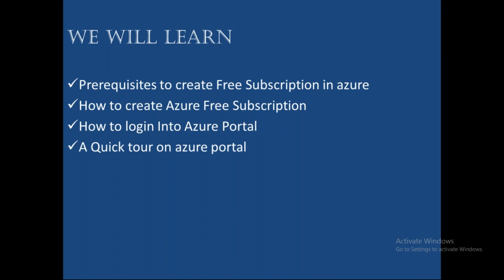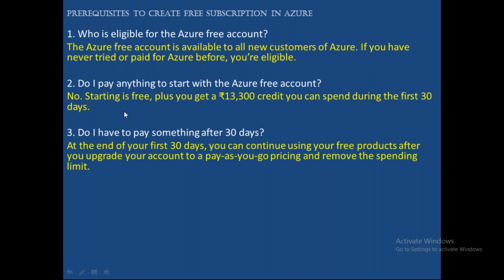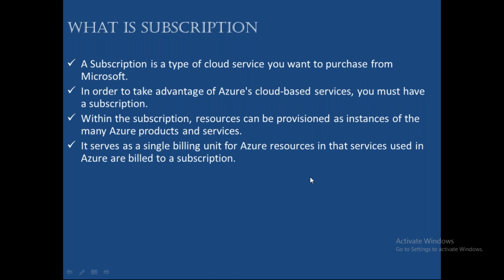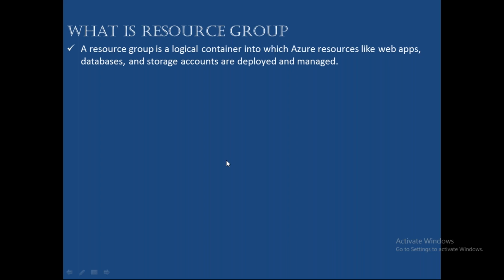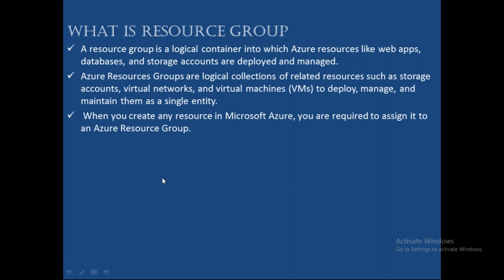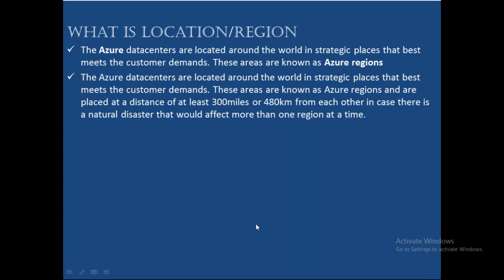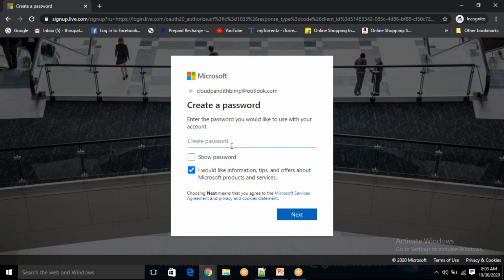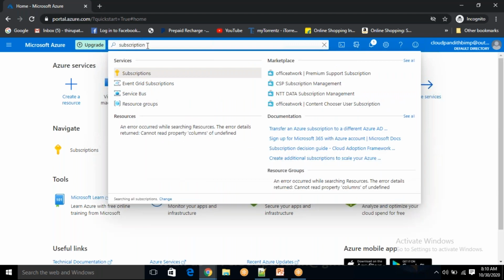Azure Data Factory || Create Azure Free Account for Azure Data Factory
Prerequisites to create Free Subscription in azure
How to create Azure Free Subscription
How to login Into Azure Portal
A Quick tour on azure portal
What is subscription
What is  resource group
What is location/region

adf v2
data factory
adf v2
how to create azure free account in telugu